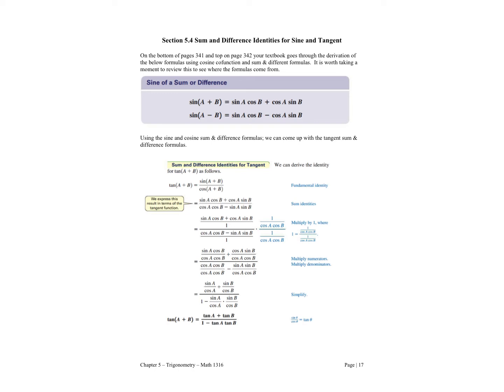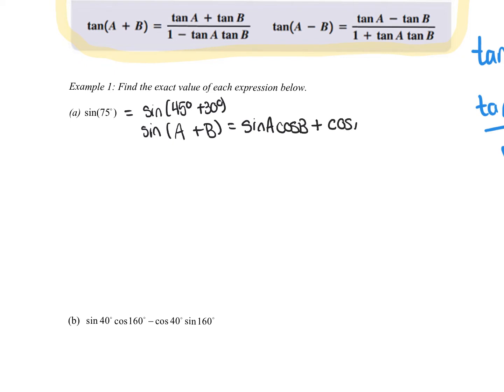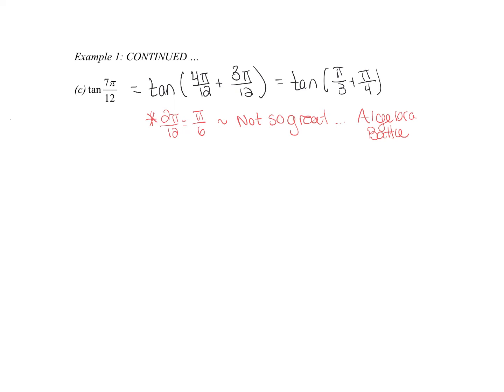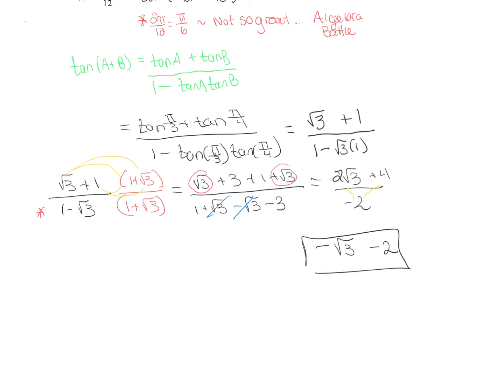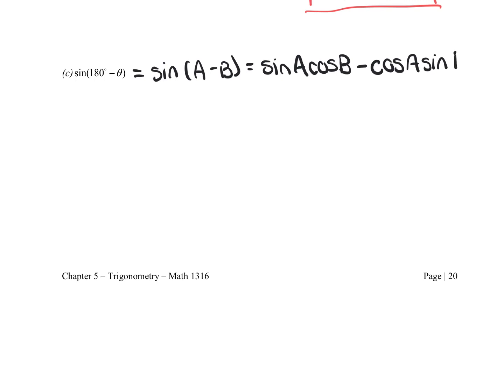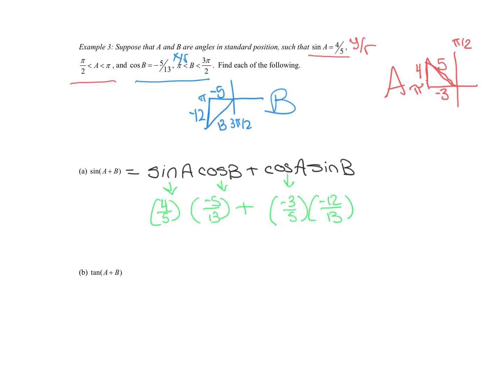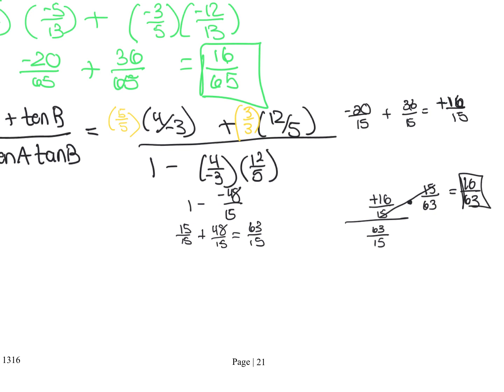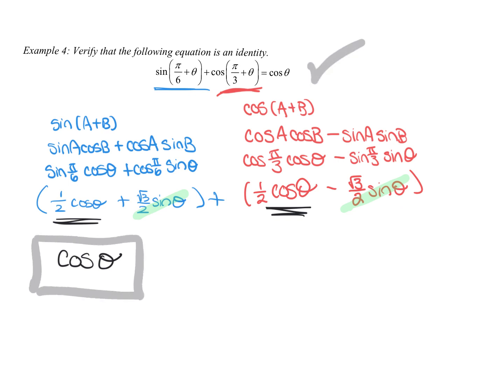Section 5.4 Chapter 5 Notes Trig Math 1316